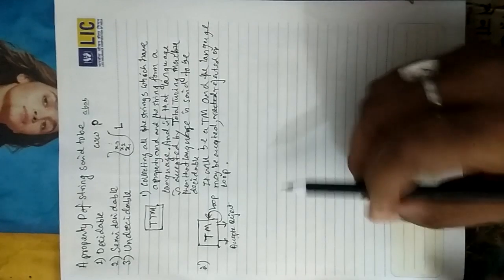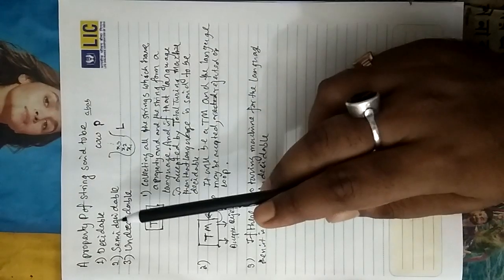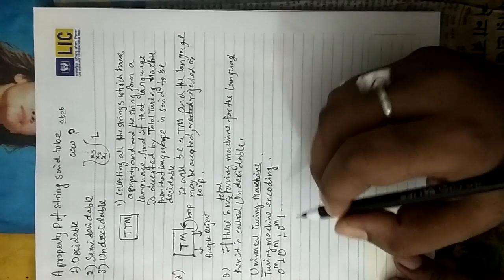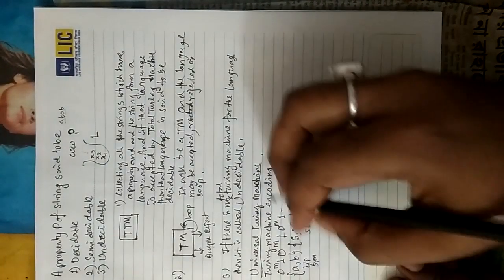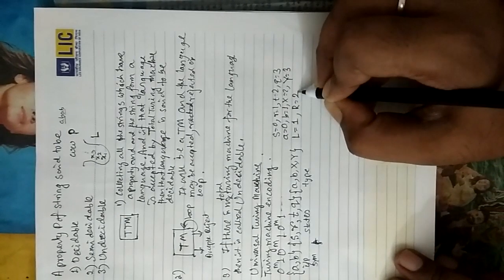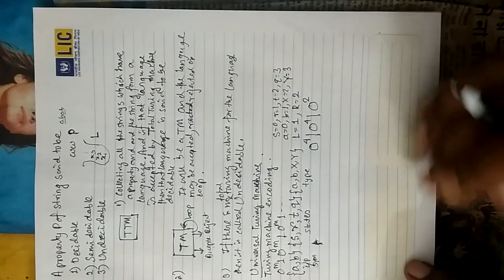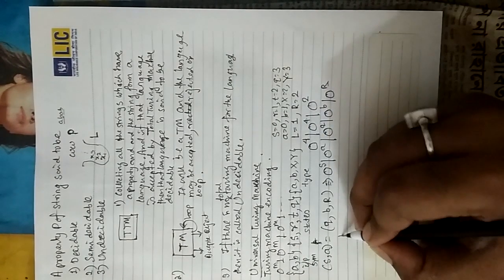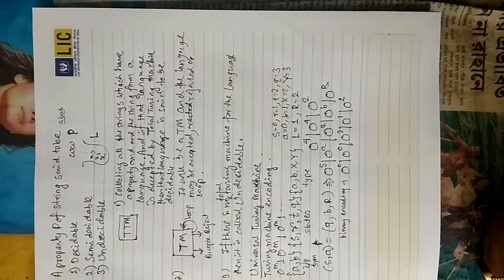TuringMachineUniversalTM1 Satrajit Das